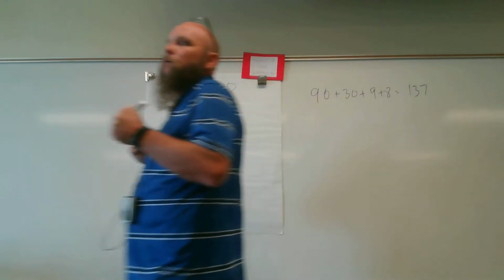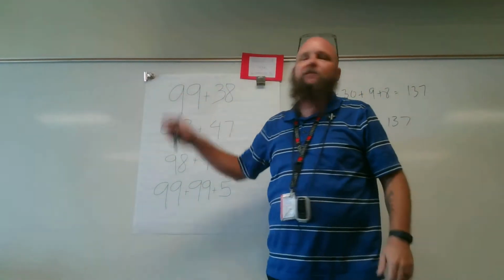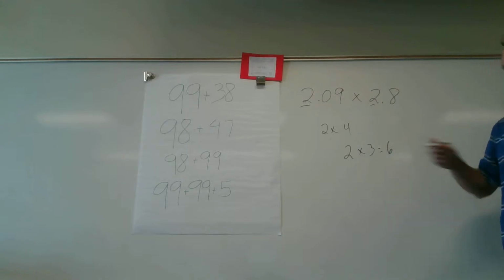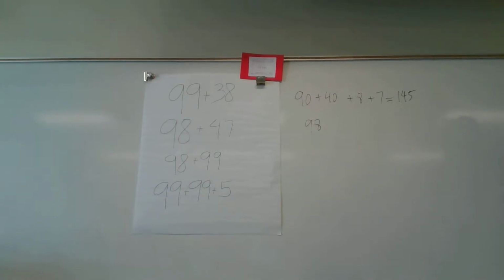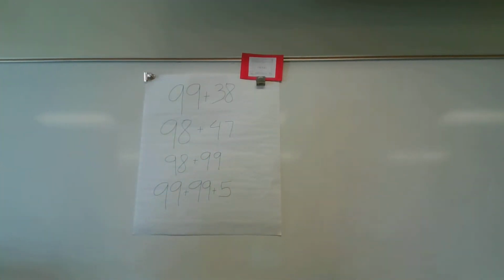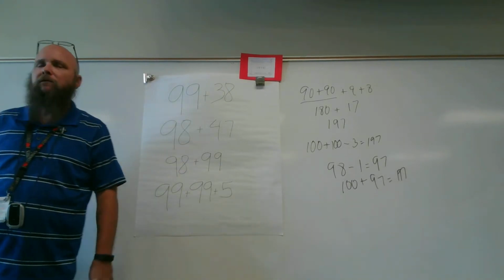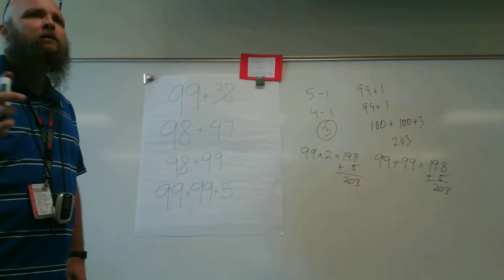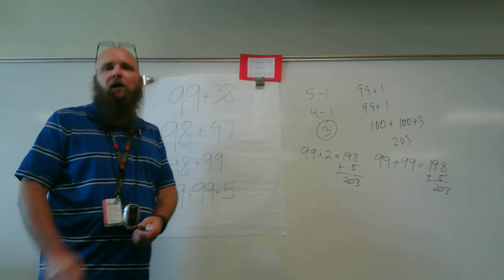Number talk Oct 4